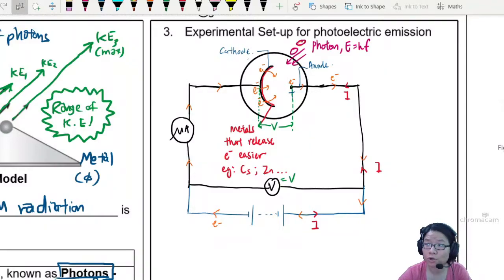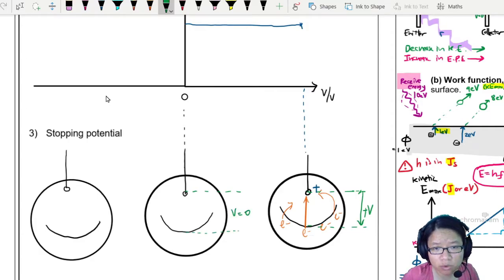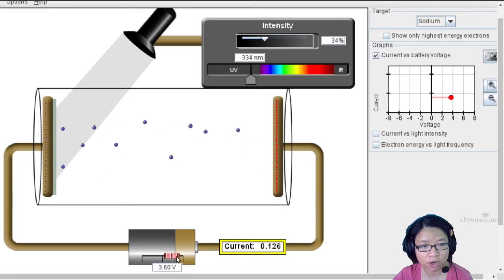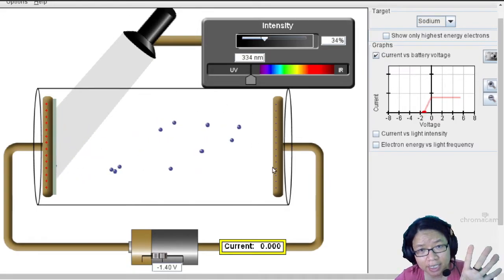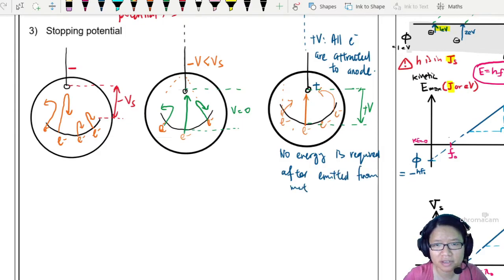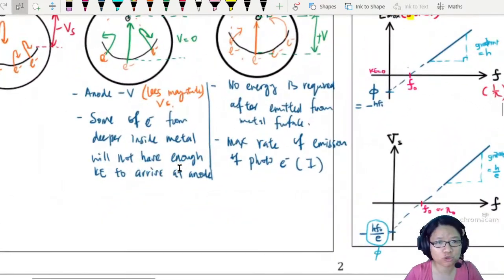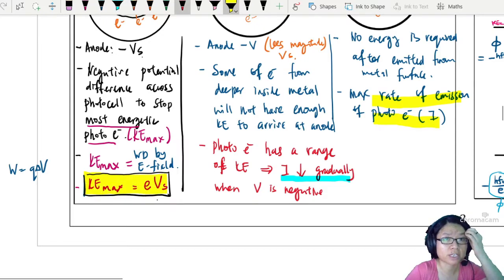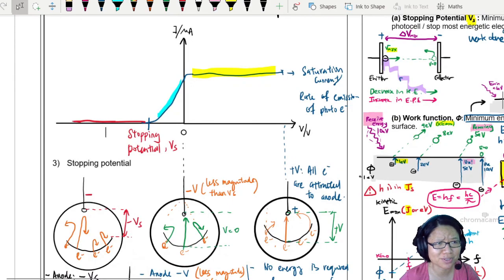22.1c Stopping Potential of Electron | A2 Quantum Physics | Cambridge A Level Physics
What is the stopping potential? How to use it to find maximum kinetic energy of electrons?
00:00 Voltage vs Current Graph
05:40 Electrons Reaching Anode
10:20 Stopping Most Energetic electron
14:19 Range of Kinetic Energies
16:36 Defining Stopping Potential